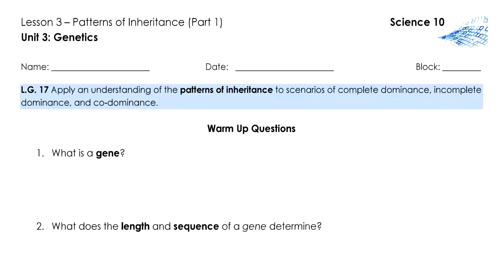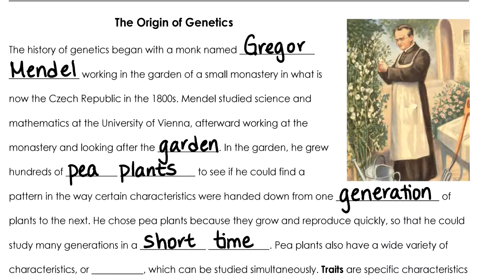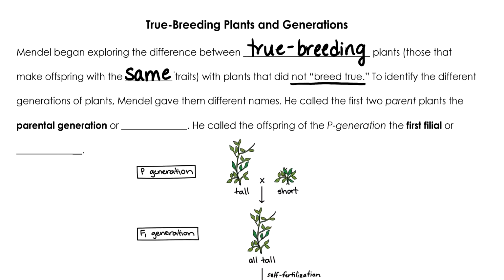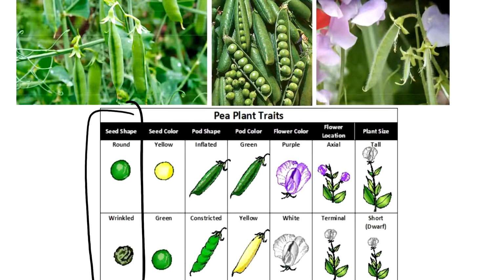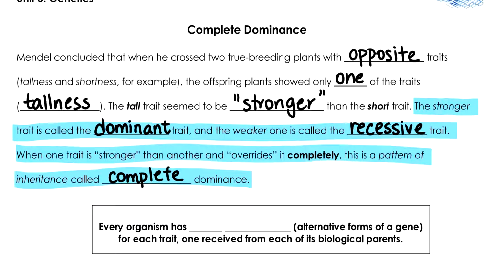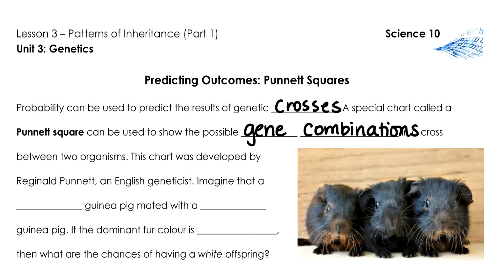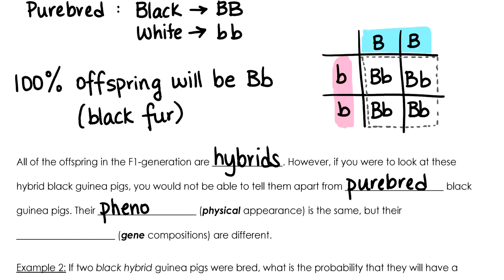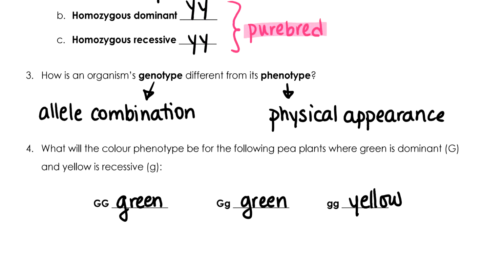Sc. 10 - L3 - Patterns of Inheritance (Part 1)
L.G. 17 Apply an understanding of the patterns of inheritance to scenarios of complete dominance, incomplete dominance, and co-dominance.